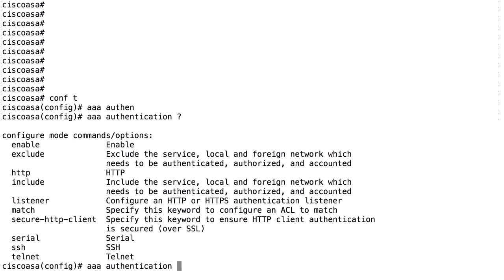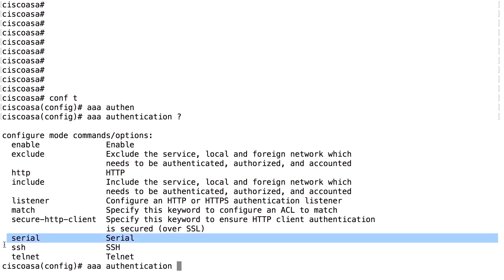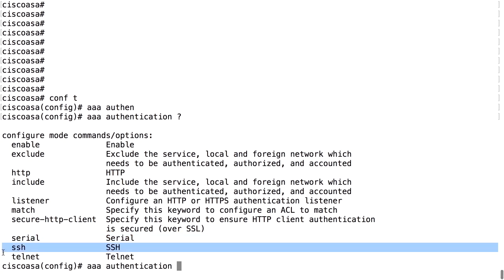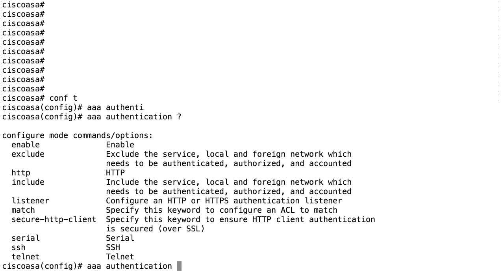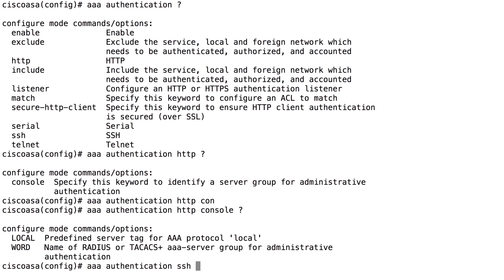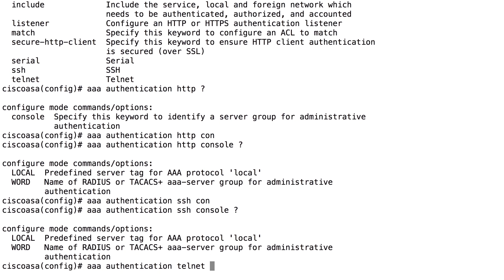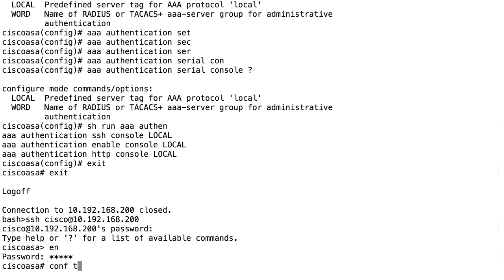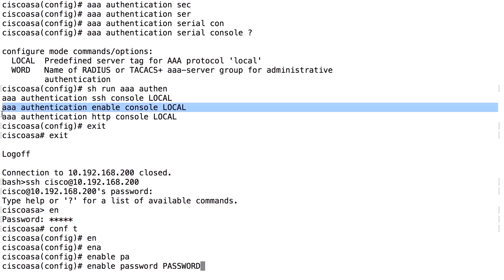015-Management Access Part 1 (ASA)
ASA management control